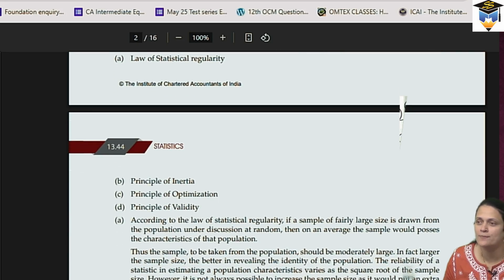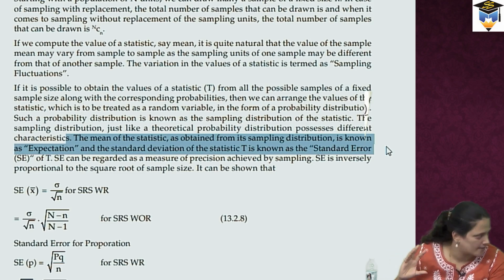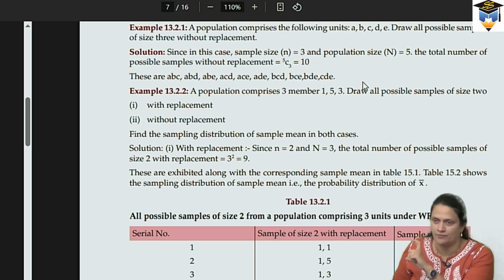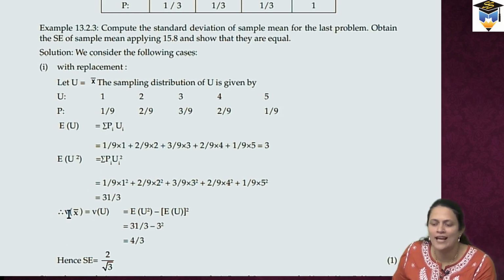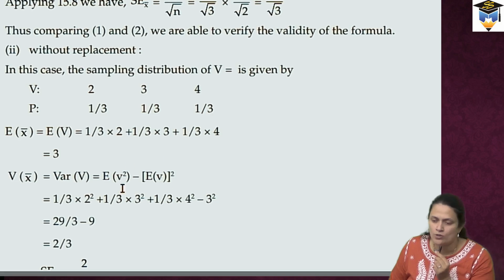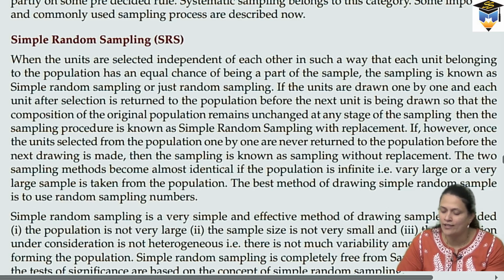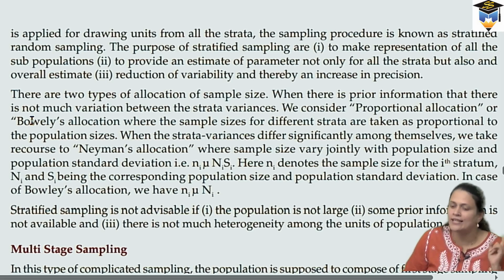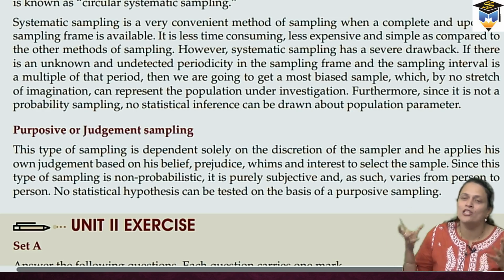CA Foundation Quantitative Aptitude| Lecture 8 | By Prof. Sneha Limaye